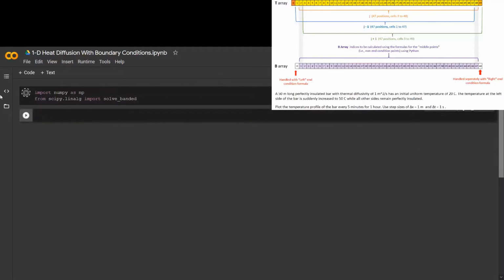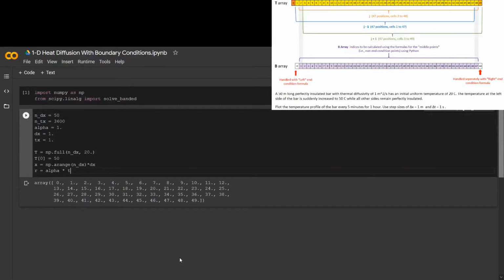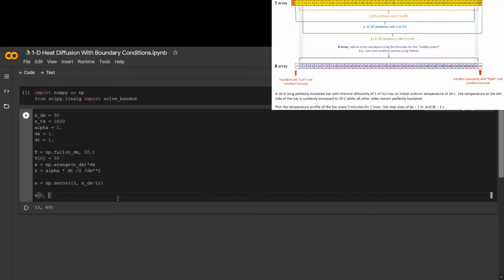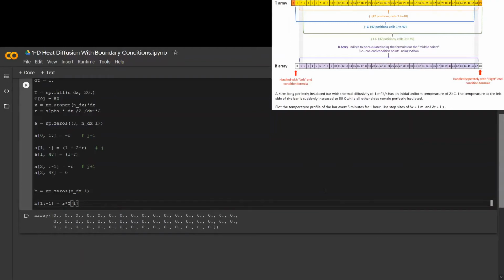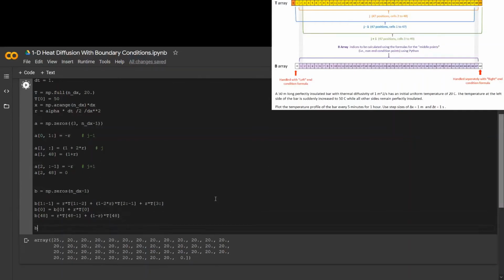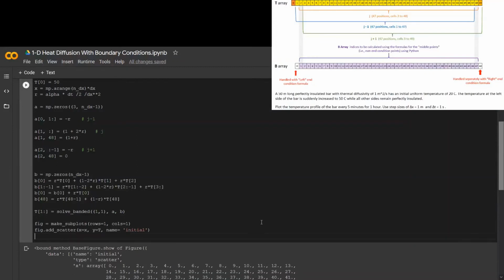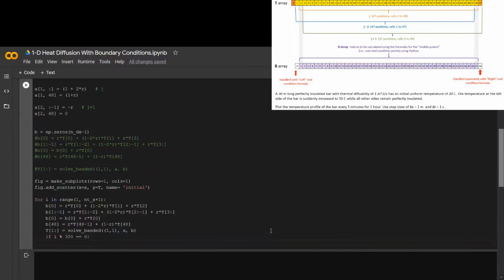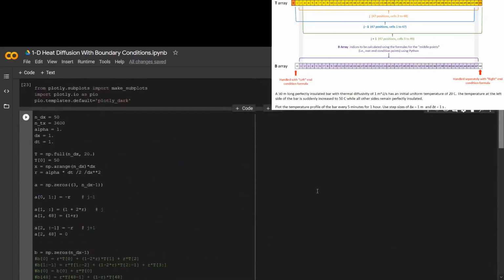Non-Steady State Heat Diffusion Using Python, Crank-Nicolson [Part 2]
Looking at applications of Crank-Nicolson finite difference method for 1-D heat diffusion.

Part 1: Framework of problem
Part 2: Application using Python